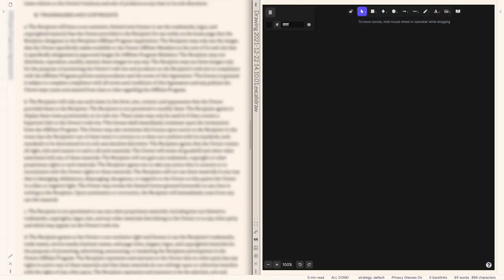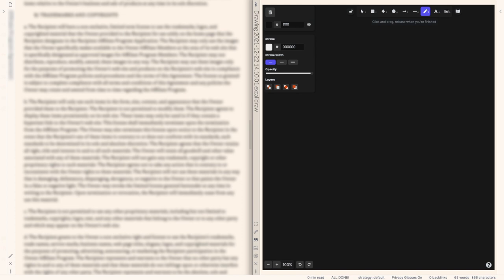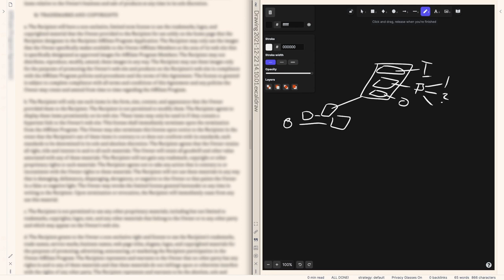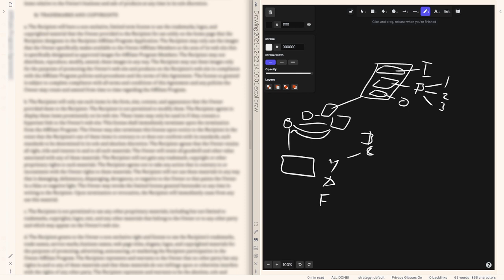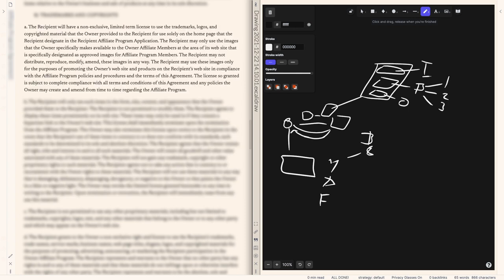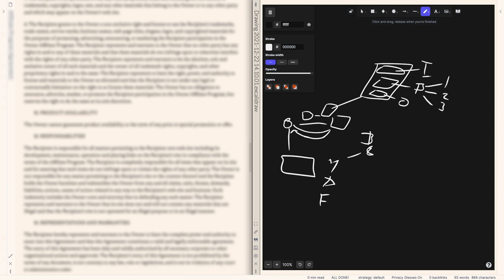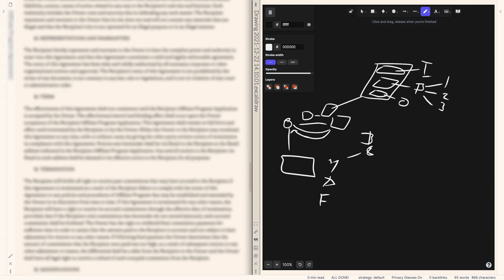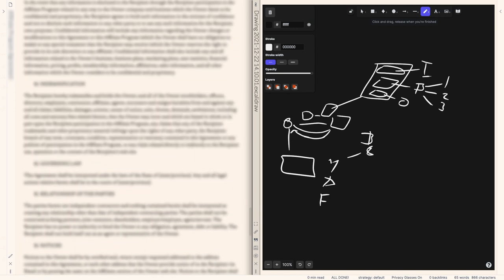What to Include In Your AFFILIATE PROGRAM AGREEMENT [ Part 4 ]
In today's video, we're discussing the Affiliate Program Agreement. This video will be very helpful for entrepreneurs, business owners, and people who want to learn about Affiliate Program Agreement.